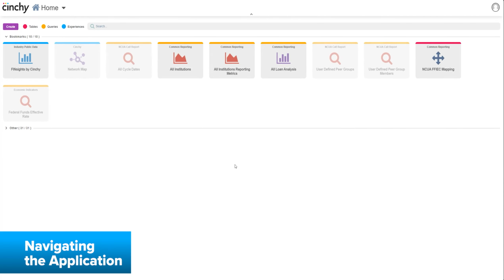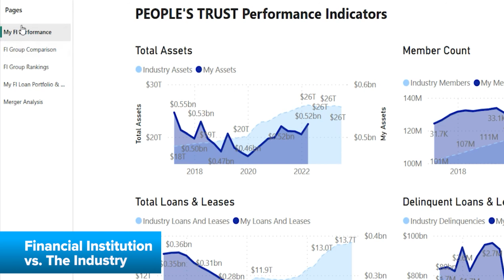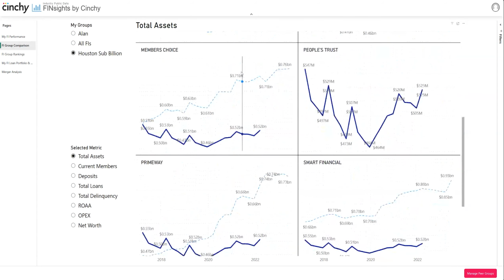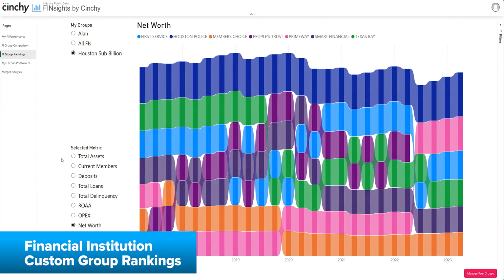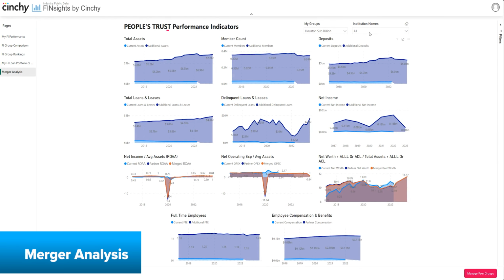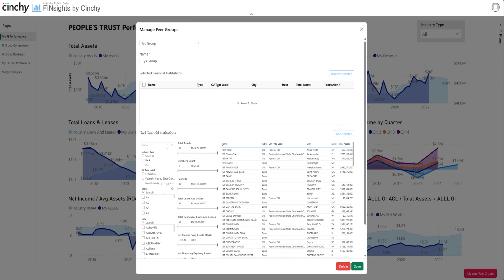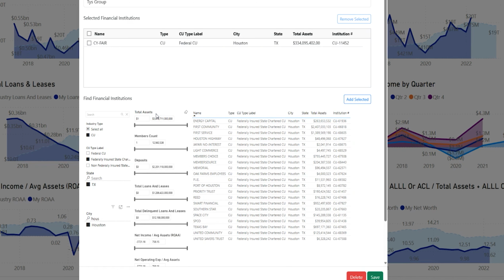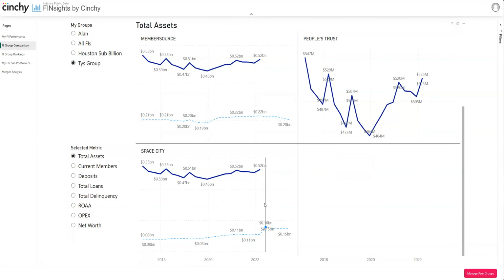How to Use FINsights: A Walkthrough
This practical walkthrough will take you through Cinchy's FINsights platform, including accessing and navigating the platform, comparison views, load portfolio breakdown, merger analysis, and creating custom groups.